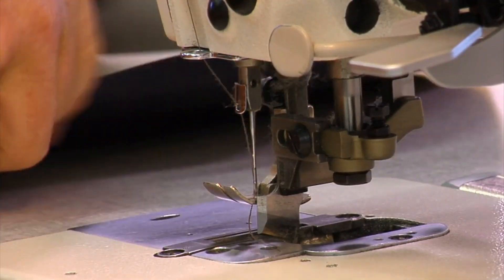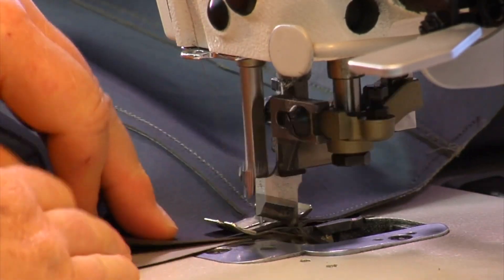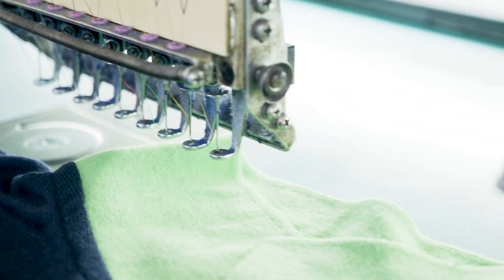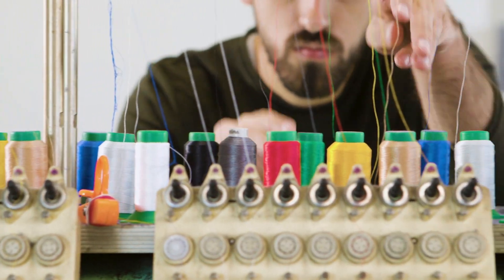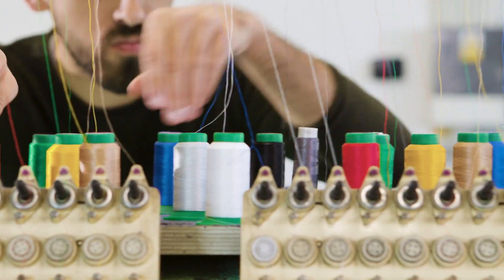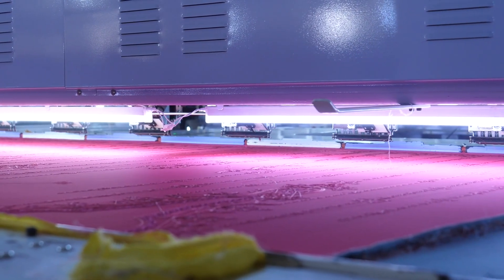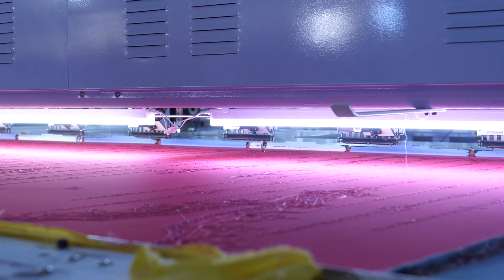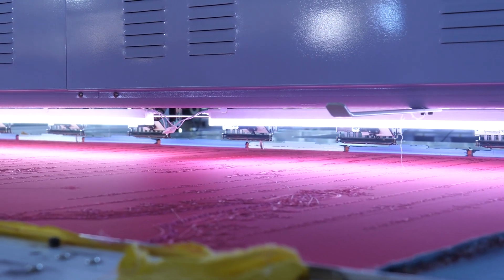Guide to Find the Best Sewing Machine Stores in Houston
In this comprehensive guide, discover expert tips on finding the top sewing machine stores in Houston. Whether you're a seasoned sewist or just starting, this video will help you navigate the options available in the city. Learn about factors to consider, key features to look for, and where to find the best deals on sewing machines.

Chapters:
00:00:00 - Guide to Find the Best Sewing Machine Stores in Houston
00:00:17 - Understanding Your Specific Needs
00:00:26 - Researching Sewing Machine Stores
00:00:37 - Visiting Stores in Person
00:00:47 - Comparing Prices and Warranties
00:00:56 - Checking Online Reviews and Feedback
00:01:12 - Conclusion